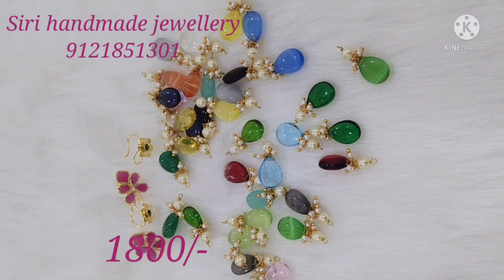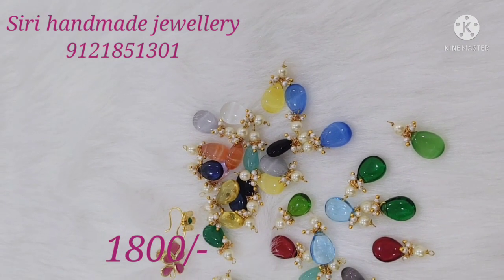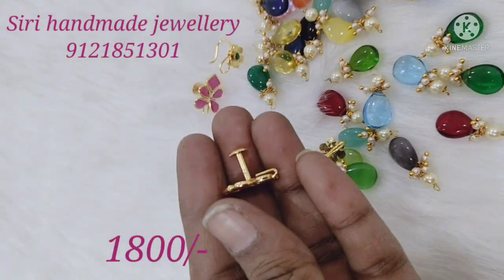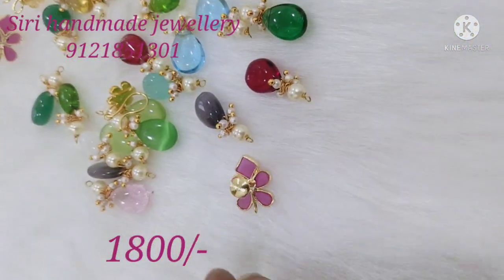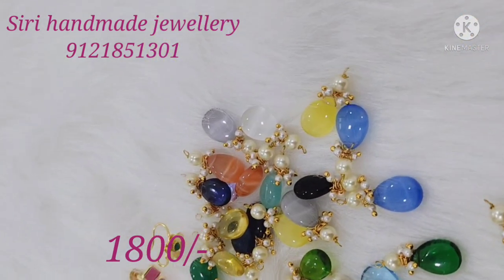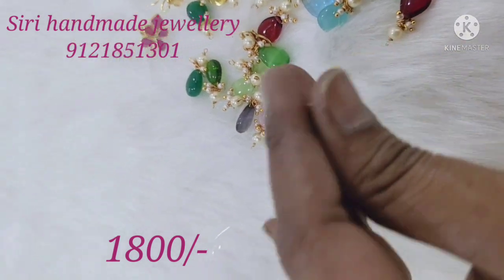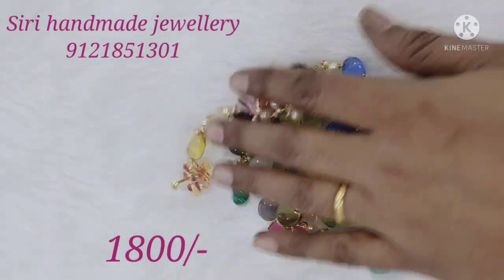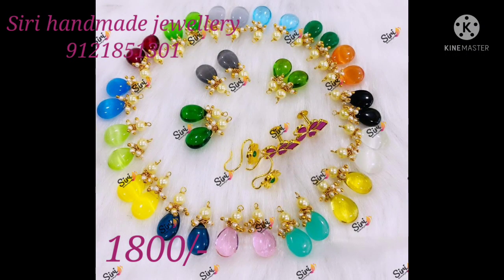changable earrings plain carret beads polki sirihandmadejewellery#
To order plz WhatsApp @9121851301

plz do follow our Instagram page